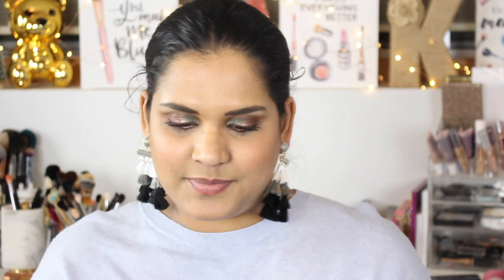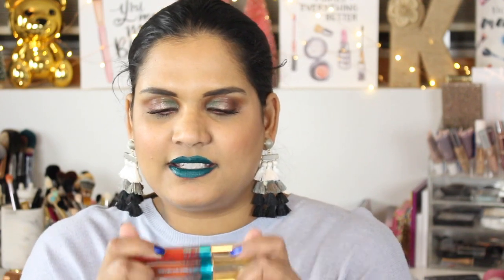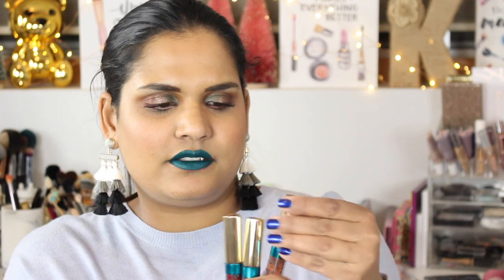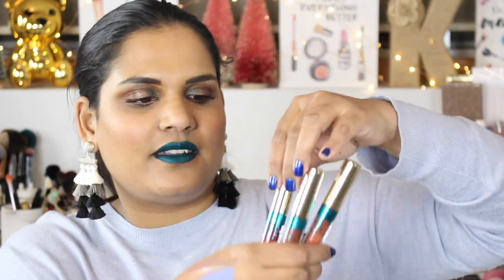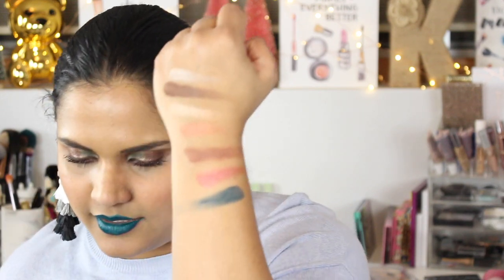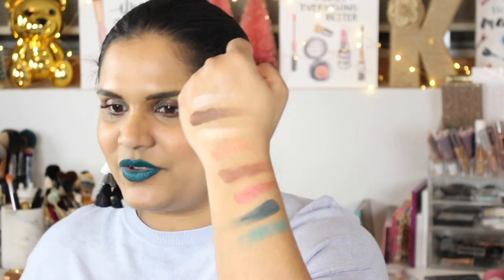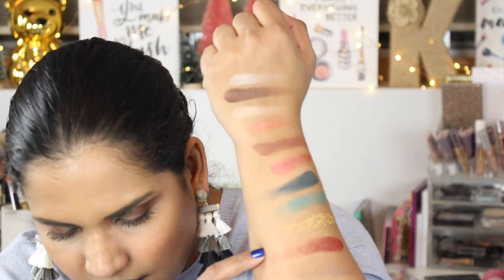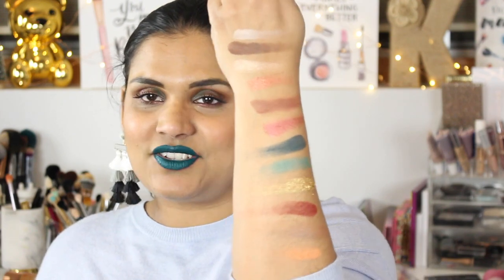COLOURPOP X BECKYG SWATCH PARTY | Karen Harris Makeup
Hi, in today's video i will be swatching

*US Only
*Leave a comment sharing what Holiday release you have your eye on and karenharrismakeup
*Winner will be contacted on 12/17/2018 via the comments section

Review - i bought this palette because i fell in love with the packaging. the shades are so similar it's not the best if you are looking to create a variety of looks. i love the hippies and the shades are such wearable colors for me. i will hopefully review this palette soon but i'm so behind i thought i would mention my initial thoughts in the comments in case you were trying to decide on this palette.

- - Outfit Details - -
Top -
Necklace -
Earrings -
- - Makeup Details - -
Foundation -
Eyeshadow -
Lipstick -

1. How old are you ? 29
2. Where are you from ? Sri Lanka
3. Where do you live ? Fargo ND
4. Shade reference ?

Tripod - AmazonBasics 60-Inch Lightweight Tripod
Lights - LimoStudio Photo Video Studio 2400 Watt Softbox

Morphe
Jaclyn Hill
Natasha Denona
Stila
Tarte
TooFaced
MELT
Luna Beauty